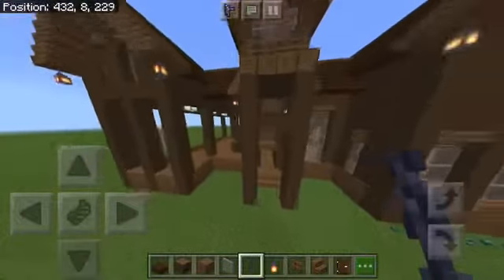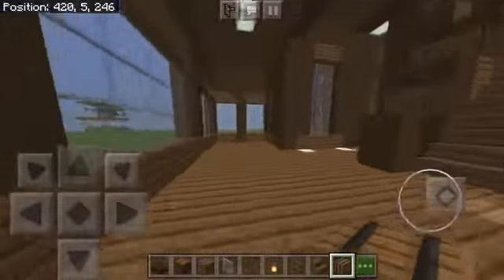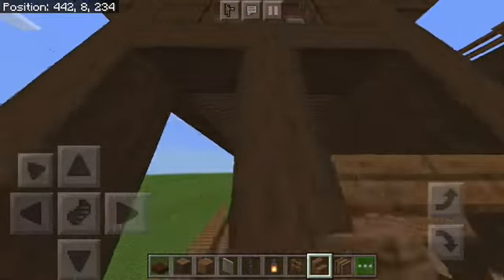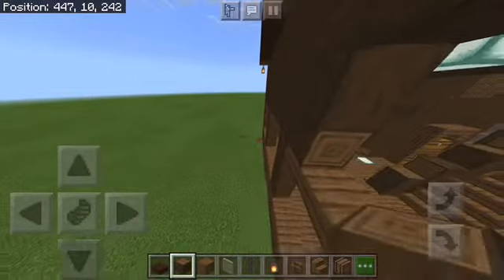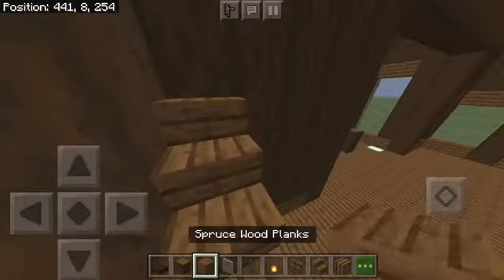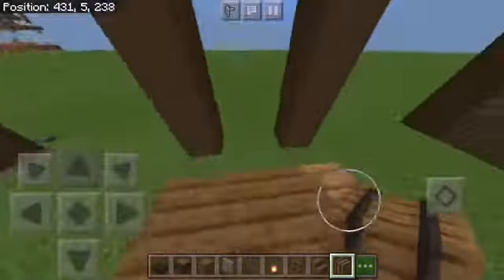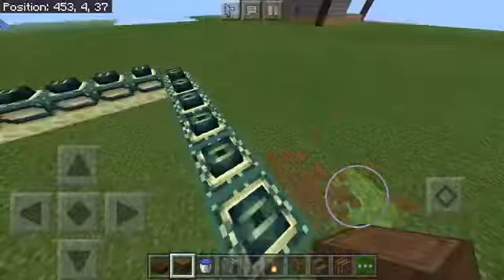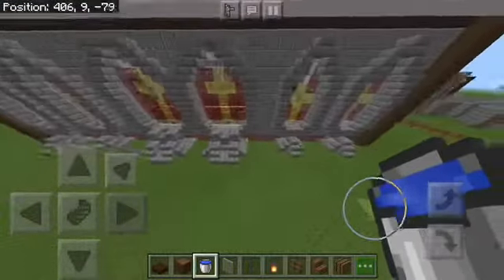Mansion Tutorial Finale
Dont expect another big build for another couple weeks. Building is tough